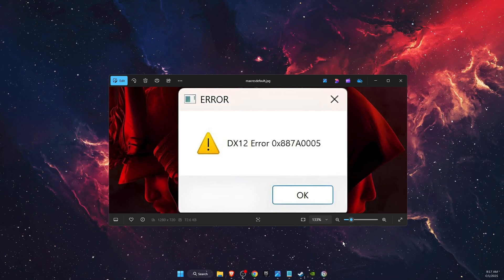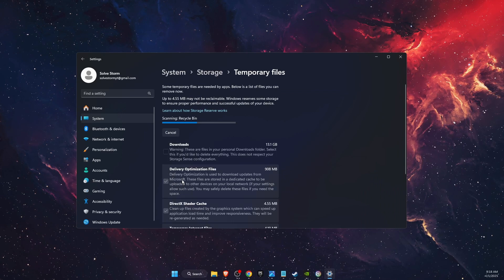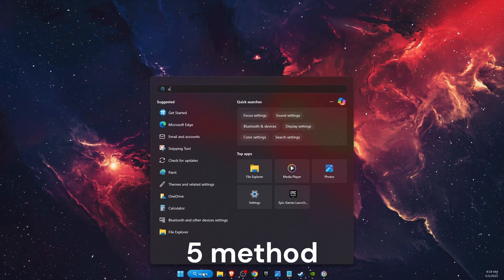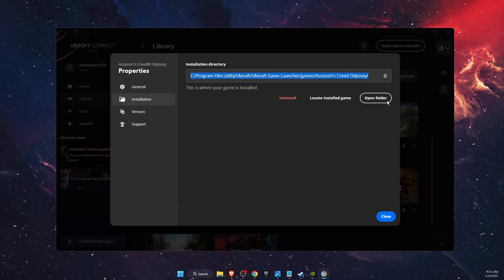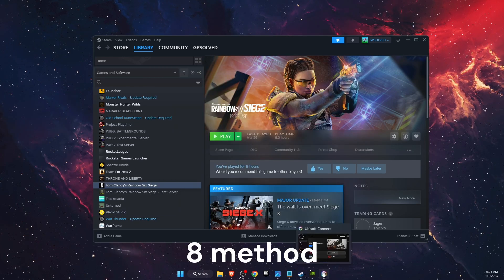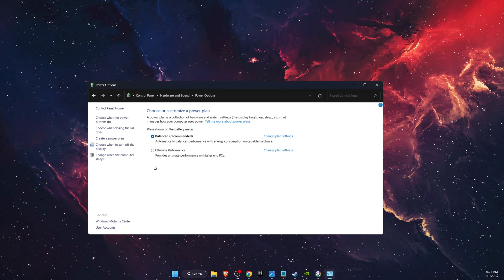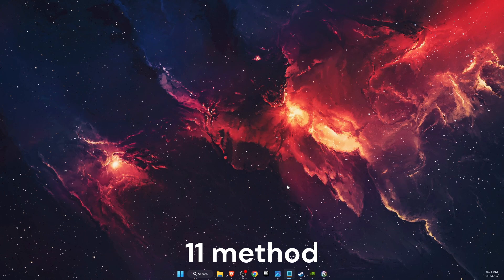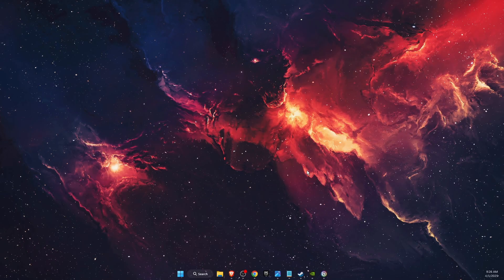How To Fix Assassin's Creed Shadows DX12 Error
In this video I show you How To Fix Assassin's Creed Shadows DX12 Error!